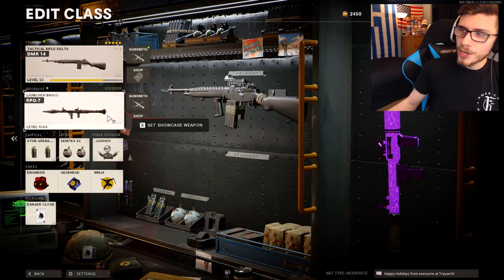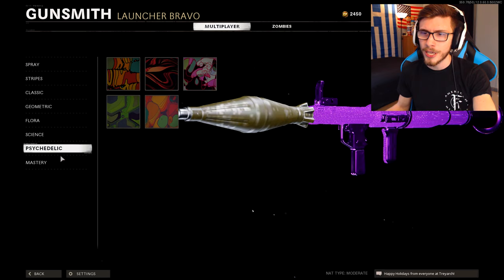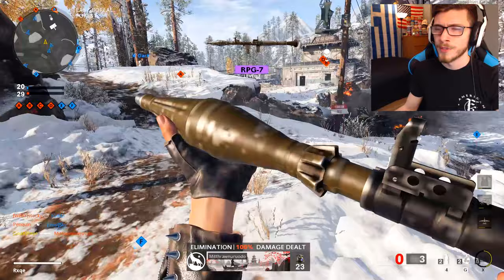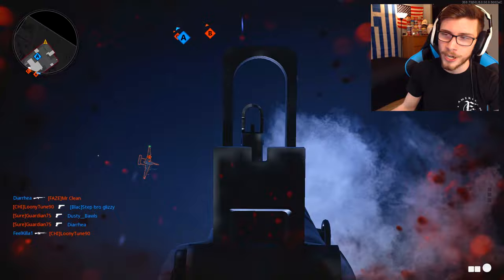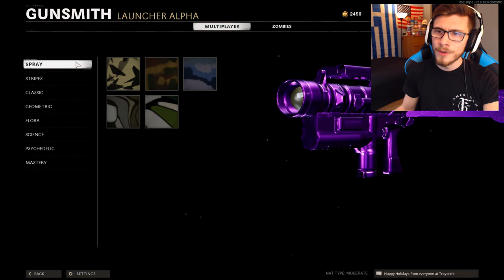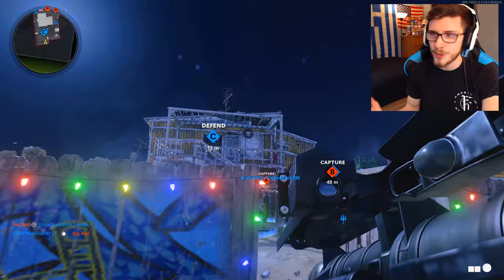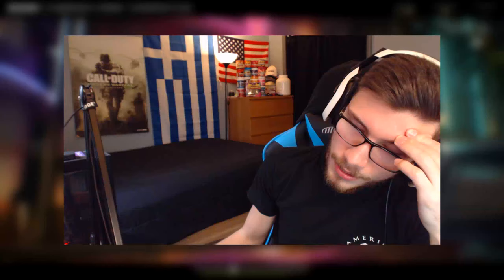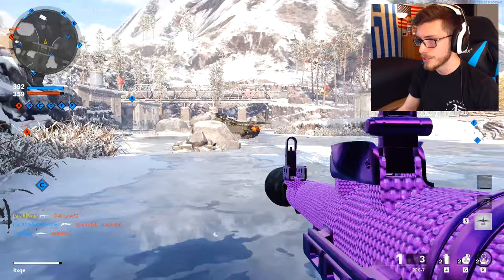UNLOCKING DIAMOND LAUNCHERS | The WORST Black Ops Cold War Experience.. (Road to DM Ultra!)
the launchers are so horrible, there's really no way to sugar coat it LOL but here in today's video I'll be showing you all how I went about unlocking them gold and diamond! hope this helps and hope you all enjoy :)

timestamps! :

Intro : 00:00 - 01:04
RPG - Spray & Stripes : 01:05 - 01:23
RPG - Classic : 01:24 - 02:11
RPG - Geometric : 02:12 - 03:05
RPG - Flora (UAVs) : 03:06 - 04:27
RPG - Science : 04:28 - 04:52
RPG - Psychedelic : 04:53 - 05:23
Cigma Overview : 05:24 - 06:57
Class Setup : 06:58 - 07:20
RPG - Science Challenge : 07:21 -  08:55
Gold & Diamond Showcase : 09:30 - 10:02
Outro : 10:03